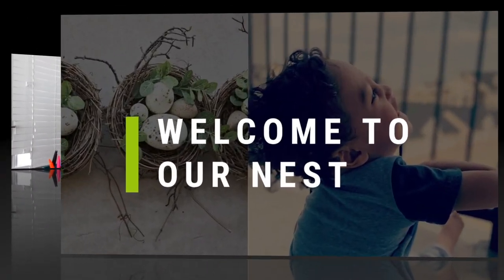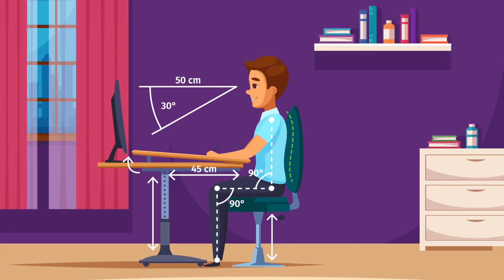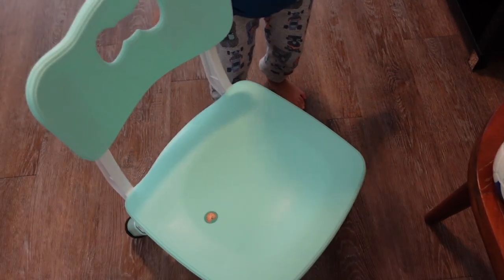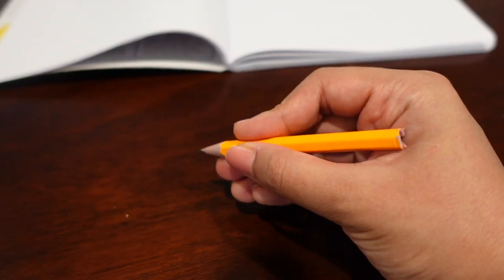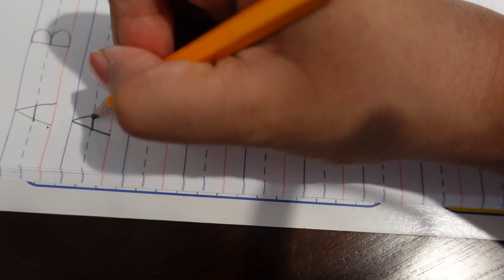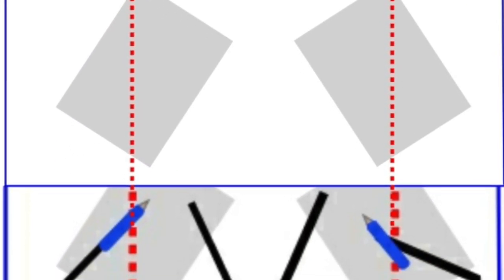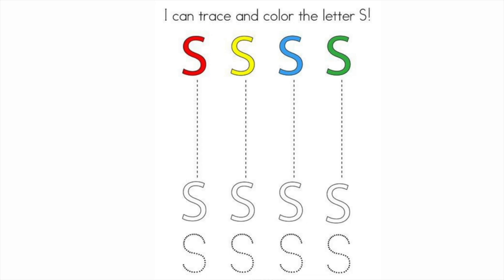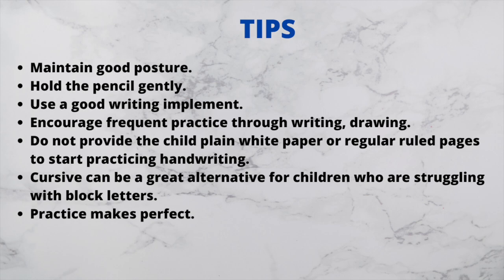How To Improve Your Child's Handwriting| Teaching Techniques And Tips For Good Handwriting| Part -2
What is the best way to improve handwriting?
I am going to share with you some teaching techniques and tips to improve your child's handwriting. As we know handwriting reinforces our reading and language processing skills.
So, how will you improve your child's handwriting.

I am sharing with you the link of important videos.
Please do check.

Handwriting Exercise Book

improve handwriting
handwriting tips